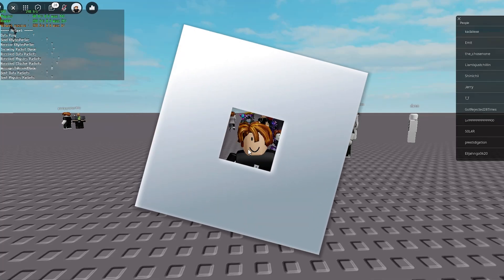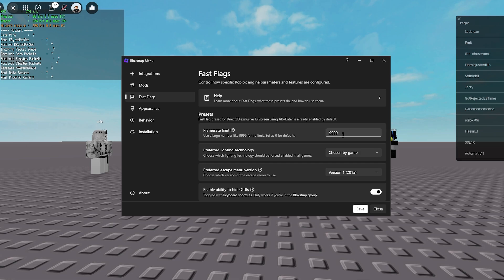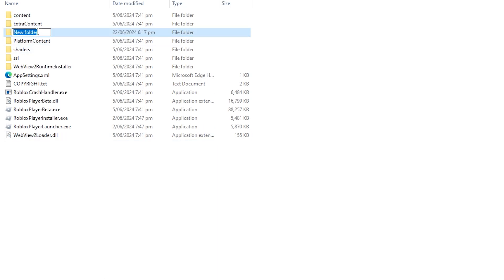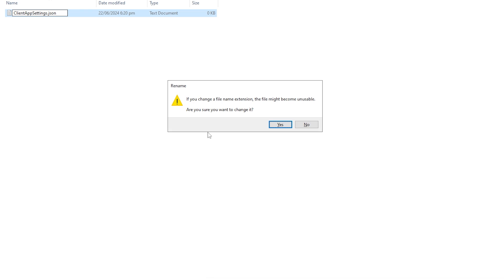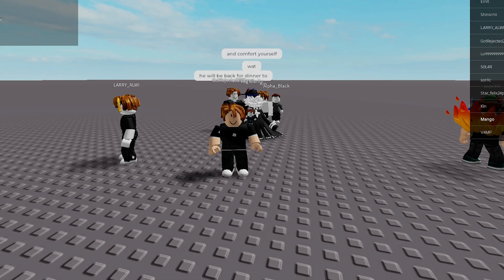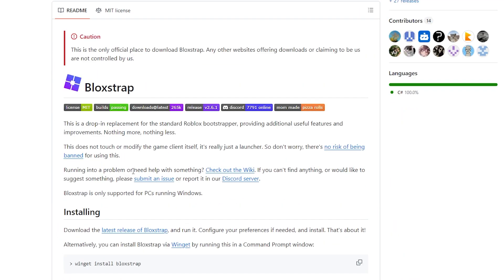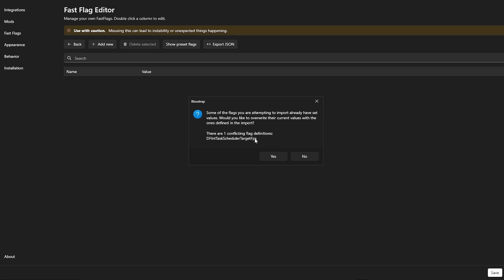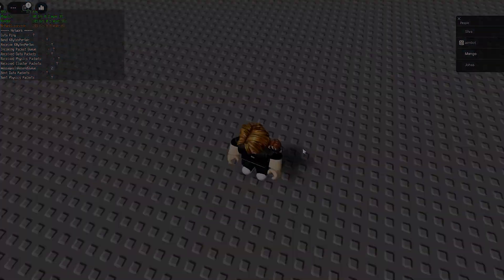HOW TO UNCAP FPS AFTER NEW PATCH on ROBLOX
Roblox patched FFlags but there is still 2 easy ways to unlock your fps and get the most out of your pc.

Copy and paste for FFlags:
    "DFIntTaskSchedulerTargetFps": 29383,
    "FFlagGameBasicSettingsFramerateCap5": false,
    "FFlagTaskSchedulerLimitTargetFpsTo2402": "False"